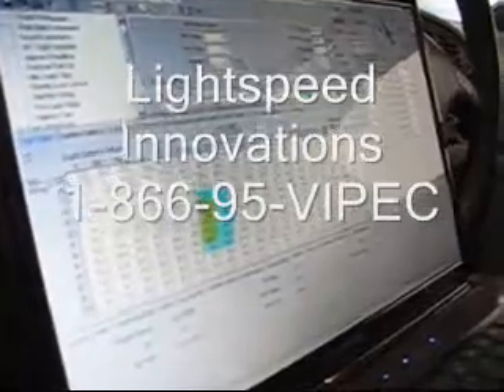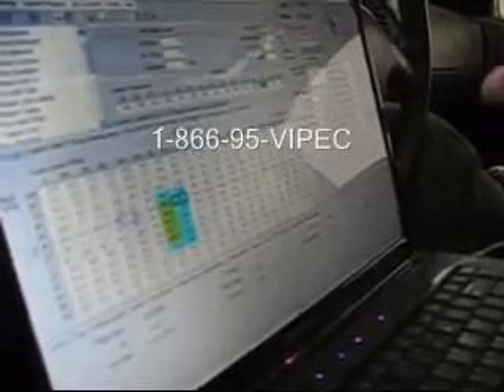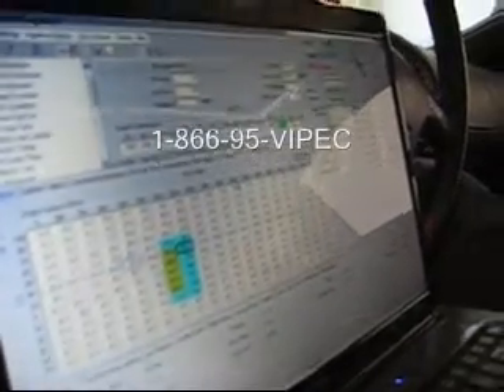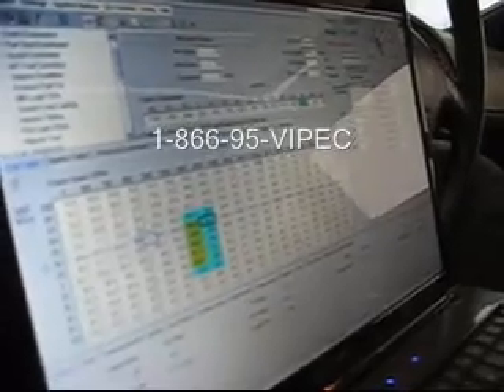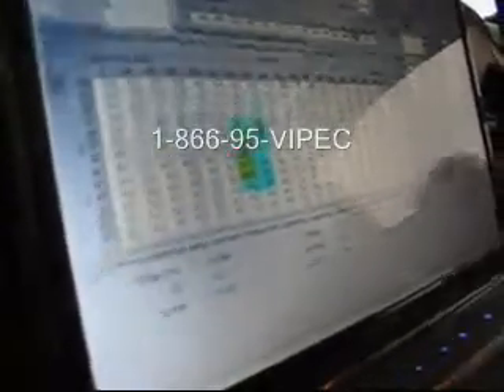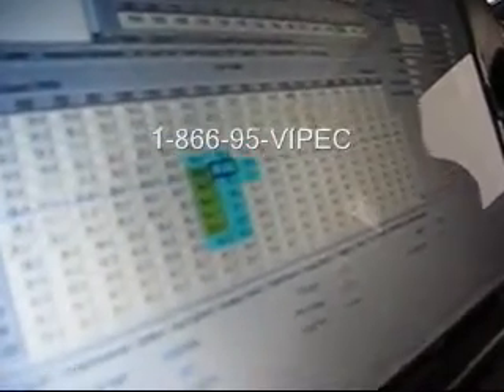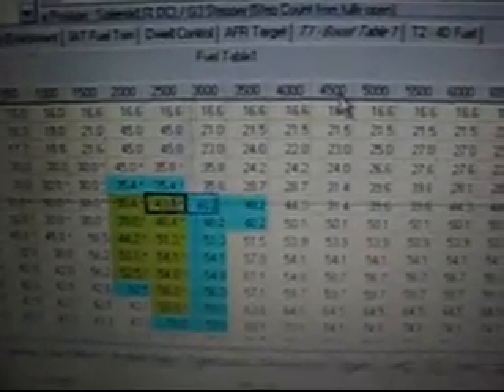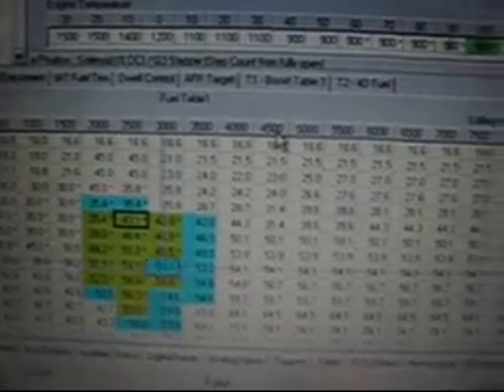ViPEC Autotune Demonstrated by Lightspeed Innovations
ViPEC Engine management  being tuned by Lightspeed Innovations. Demonstrating an autotune system that actually works.